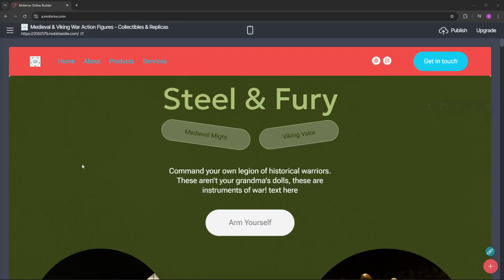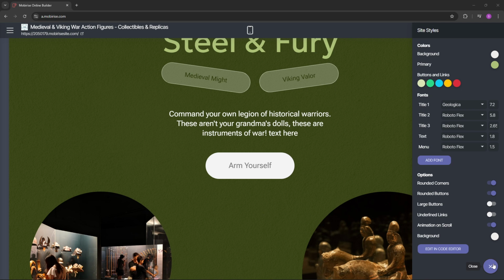How To Animate Mobirise Button (Working 2026)